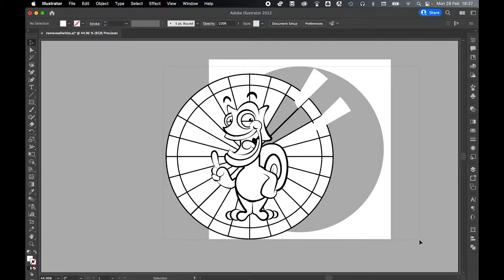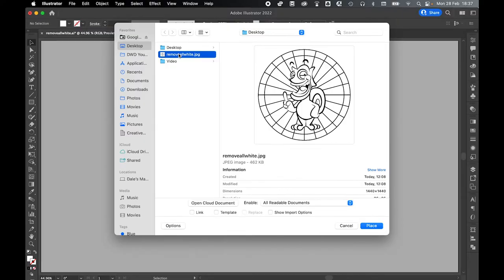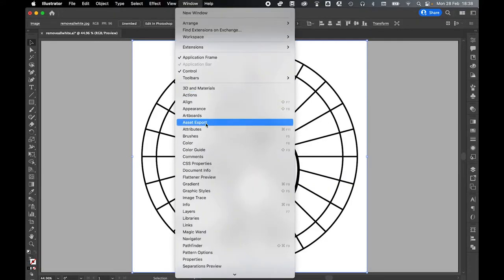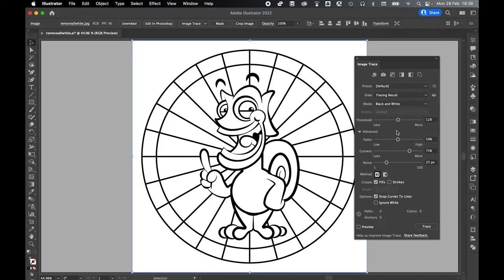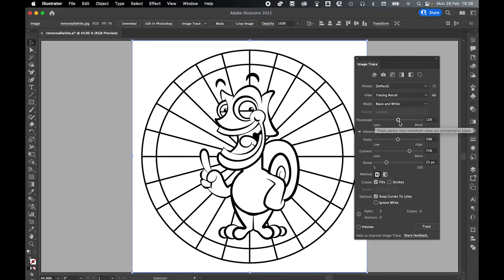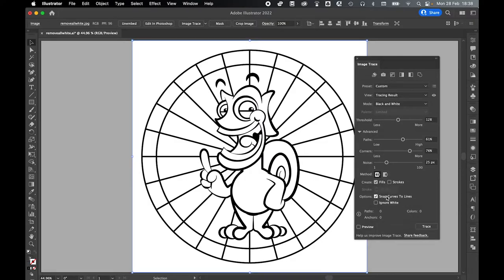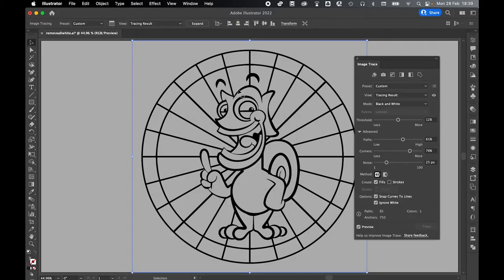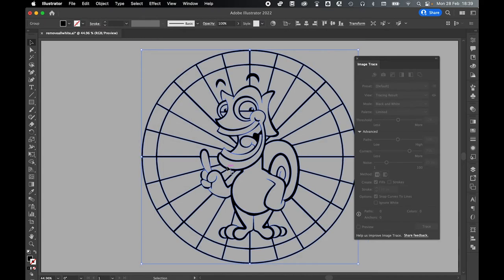How To Remove All White From An Image In Illustrator CC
Learn how to remove all white from an image in Adobe Illustrator CC in this quick and easy tutorial.

Using a black and white image trace will automatically generate white sections between the black lines and to the image edges.

While a few are not time consuming to delete, if your image is complex, the white areas can become very difficult and time consuming to erase.

In this easy Illustrator tutorial, we look at a simple way to use the image trace function with the exclude white option to trace outlines without the white sections.